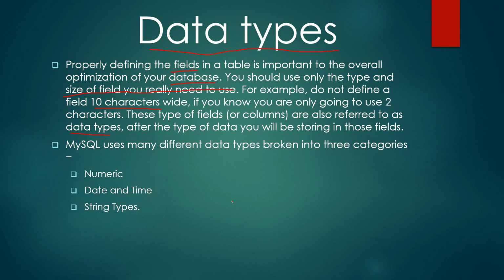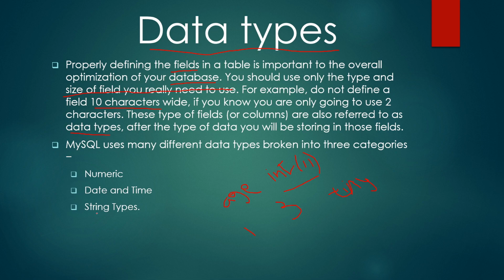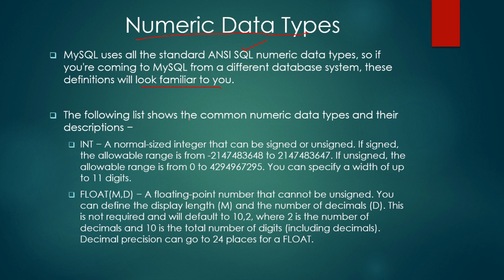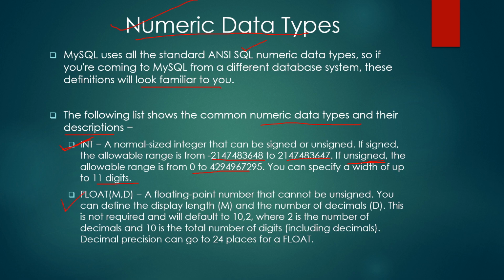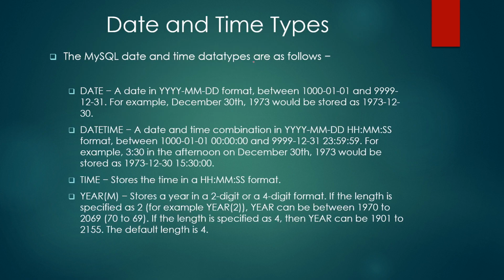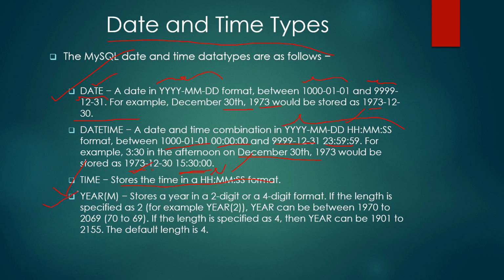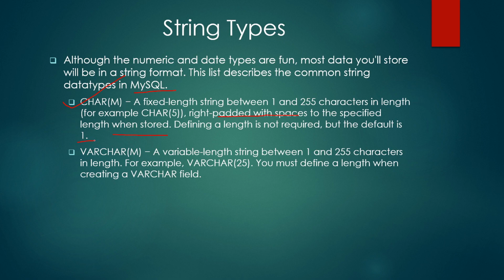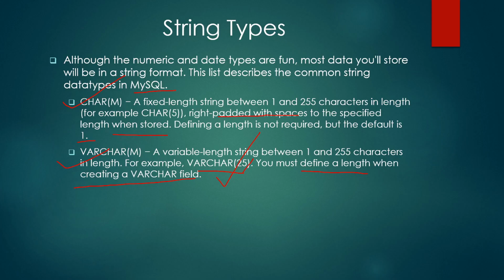Mastering Data Types in MySQL